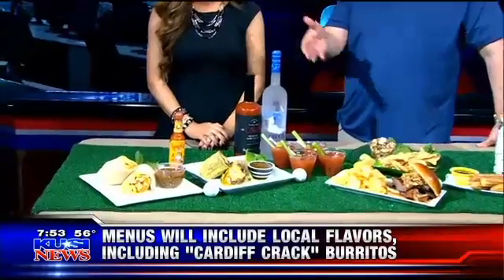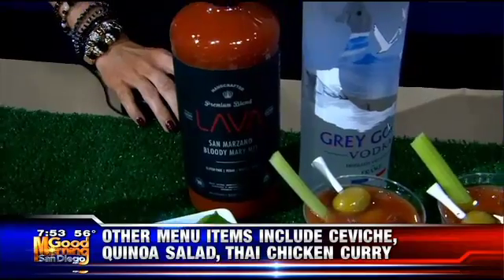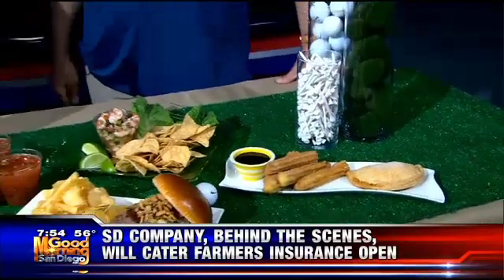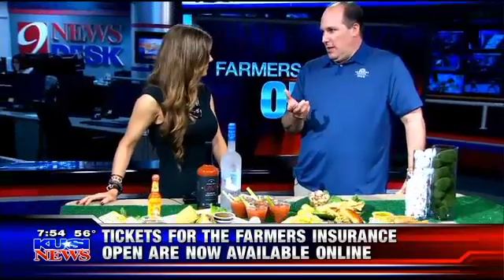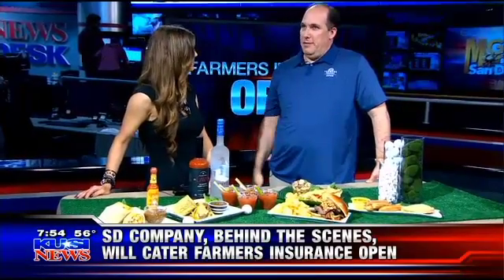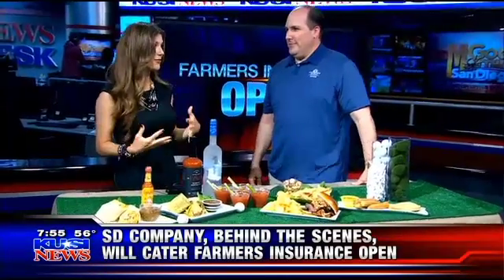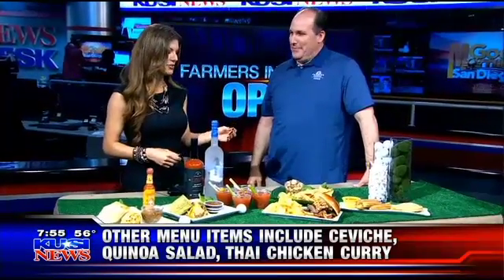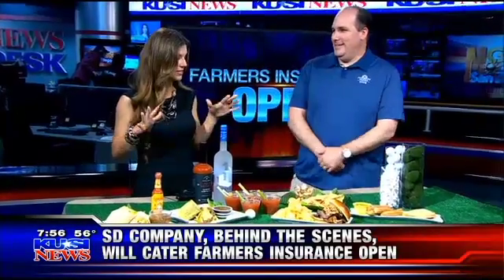BTS Catering Farmers Insurance Open 2017